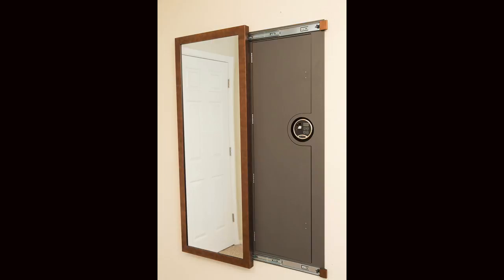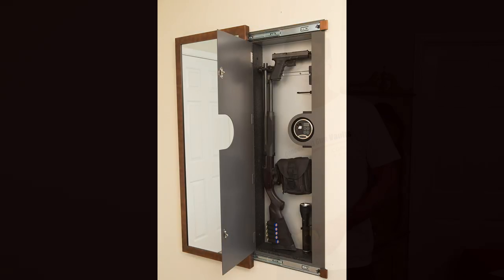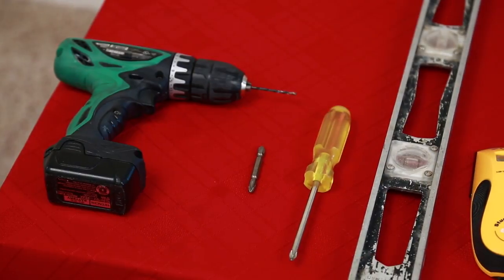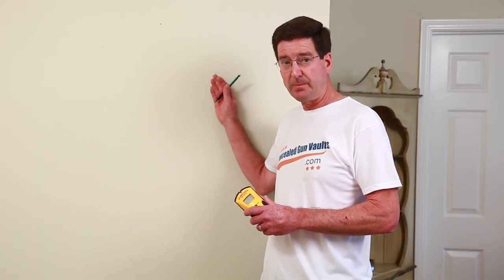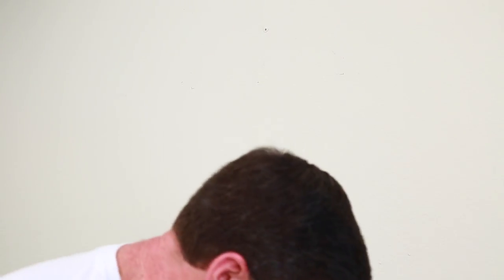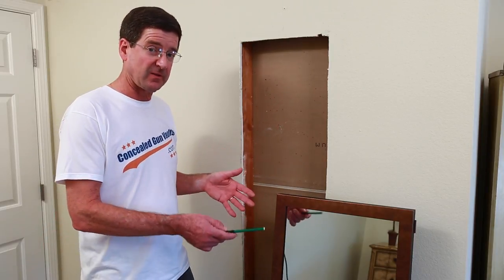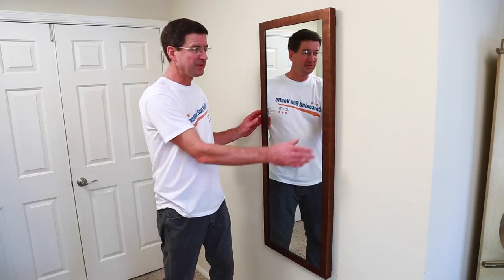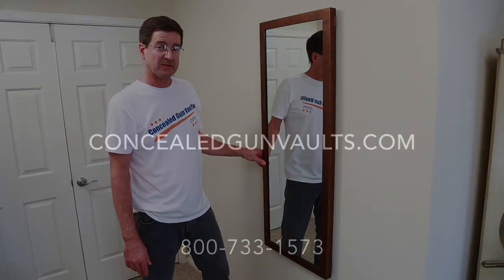How to Install a Concealed Gun Vault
***NEW PRODUCTS AVAILABLE***

We discontinued this product due to low demand and high manufacturing costs.  We are taking some of the best features of these recessed boxes and selling them as separate products.  Check out the link above!

How to install your own concealed gun vault from customframingdesigns.com in three easy steps. This gun safe is large enough for shotguns and rifles and looks like a full length mirror.